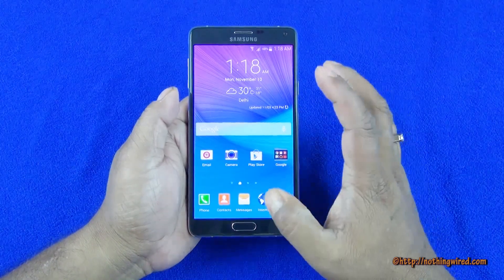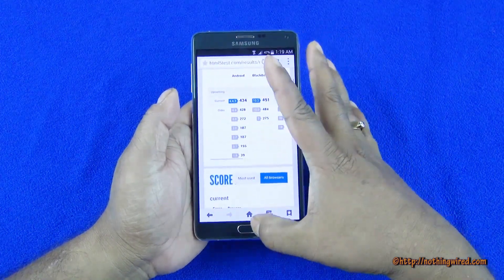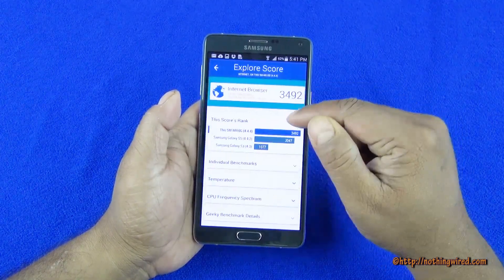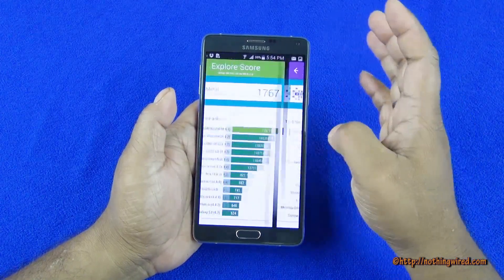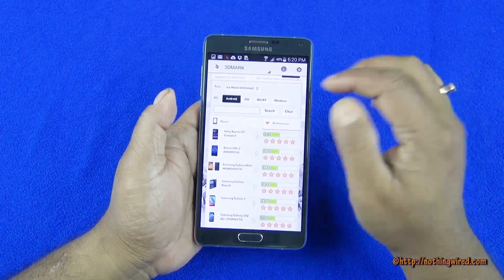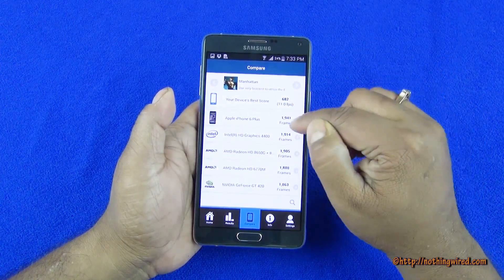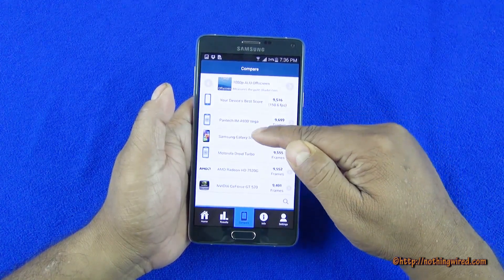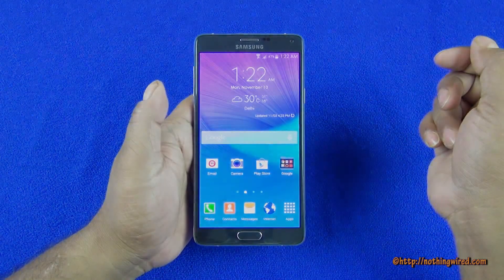Samsung Galaxy Note 4 Snapdragon 805 Benchmark scores: Antutu, Vellamo, 3D Mark, GFX Benchmark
Samsung Galaxy Note 4 Benchmark scores: Antutu, Vellamo, 3D Mark, GFX Benchmark